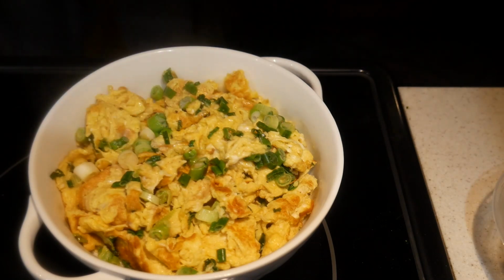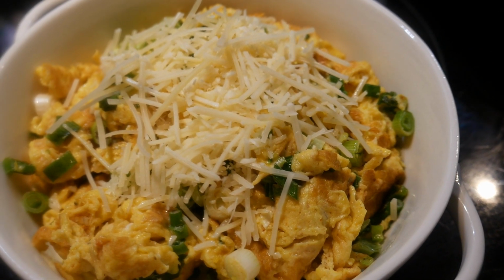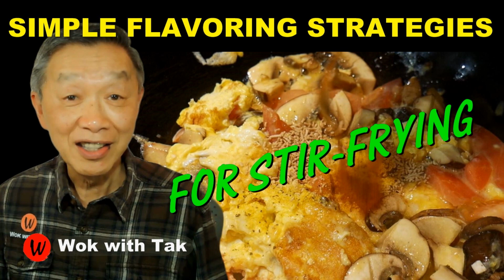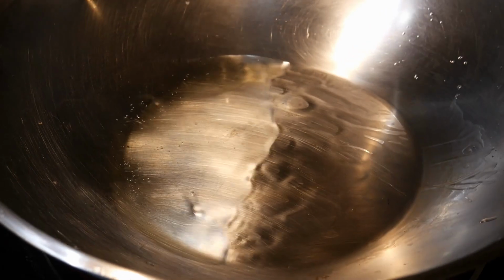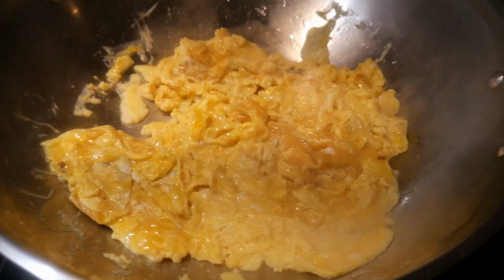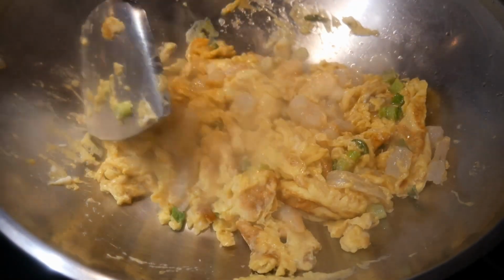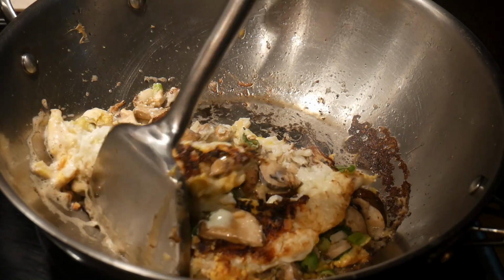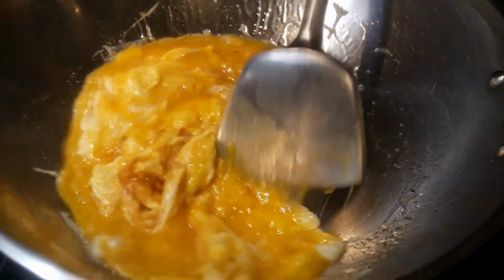SCRAMLETTE - The Best Stir-fry Egg Dish in a Wok | Simple, Fast, Delicious, and Flexible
Eggs are some of the most nutritious food ingredients that are simple, easy to cook, and flavorful, but most people are limited in how they cook them and consequently it greatly reduces the potential that eggs could bring to different dishes, which could be vastly expanded by scramlette, a flexible dish that could be quickly and readily modified to create many different versions to make each meal more diverse, interesting, flavorful, and nutritious.